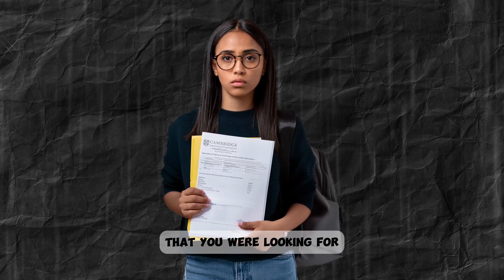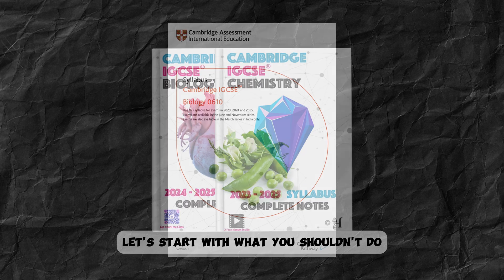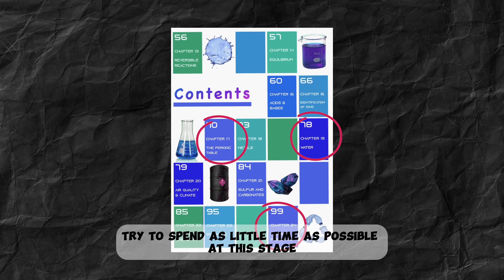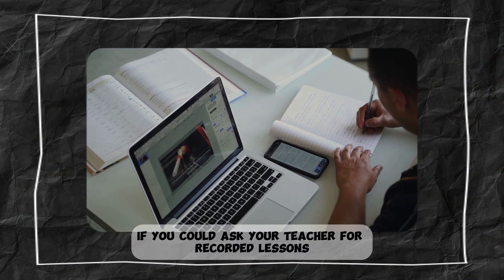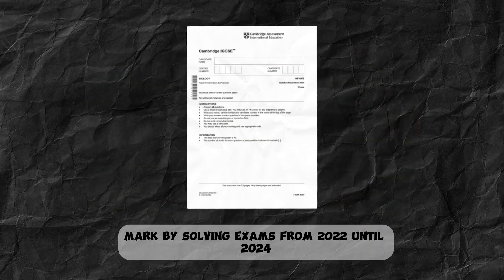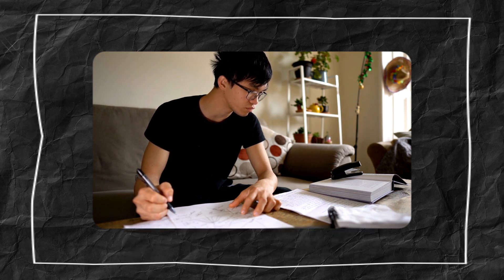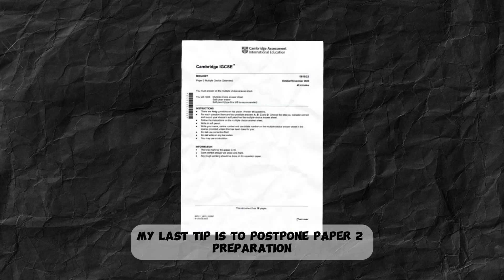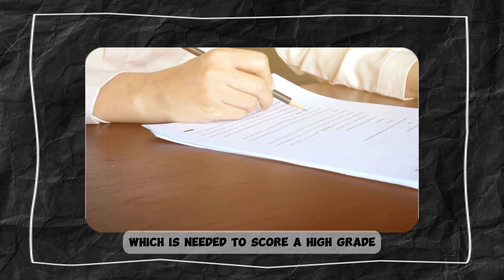How to boost your IGCSE Grade for June 2026 Session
🎓 Boost Your IGCSE Grades in Less Than 8 Weeks! 📚
Didn't get the grades you wanted? Don't worry! Many of my students have successfully boosted their IGCSE Biology 0610 and IGCSE Chemistry 0620 grades in just under 8 weeks by following these steps:
 1. ❌ Avoid starting with notes in the same order as the syllabus.
 2. 🎯 Tackle your weakest topics first—these are the ones that pulled your grade down. Spend minimal time on this.
 3. 📝 Aim to solve full papers as soon as possible.
 4. 🎥 Ask your teacher for recorded lessons to save time.
 5. 📚 Focus on recordings of the lessons you find difficult.
 6. 🧩 Secure the Paper 6 mark by solving exams from 2022 to 2024.
 7. 📖 For Paper 4, solve five past papers with an open book, marking each question.
 8. ✅ Stage 2: Solve another five papers, marking at the end of each paper.
 9. ⏱️ Lastly, solve five papers while timing yourself.
 10. 📝 Leave Paper 2 prep until the end since its exam is late, allowing you plenty of time to secure a 36 out of 40 for a high grade.
Follow these steps and watch your grades soar! 🚀✨